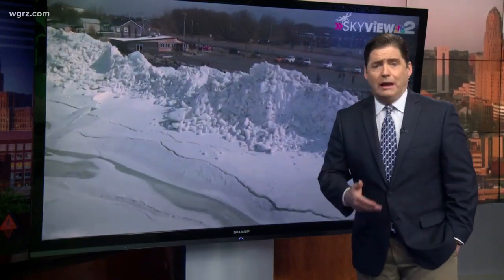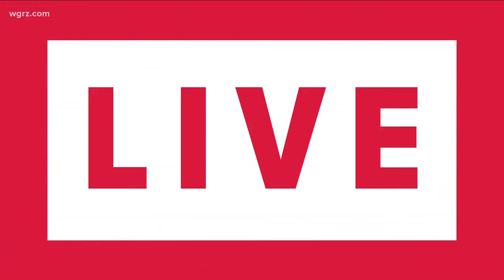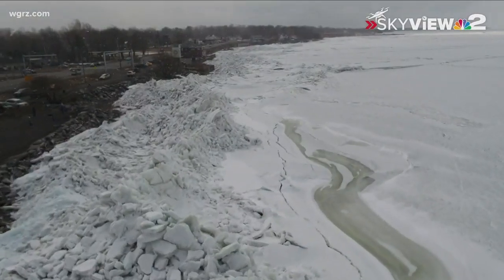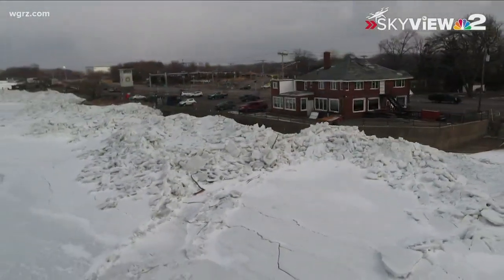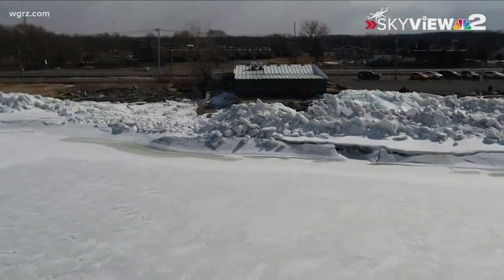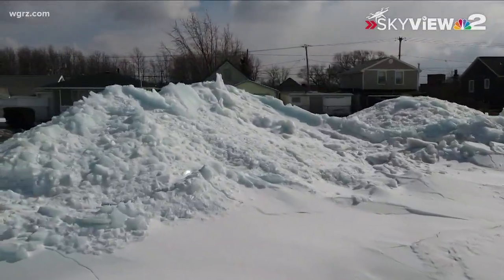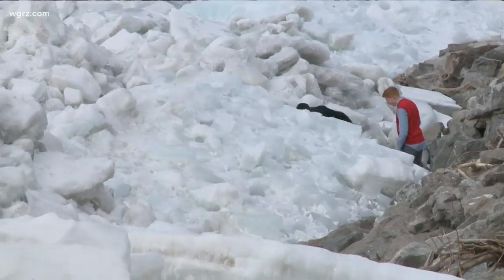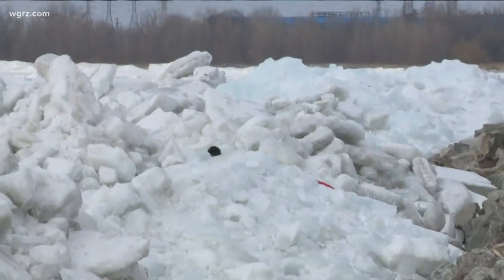Hamburg EMS: Stay off Ice Mounds